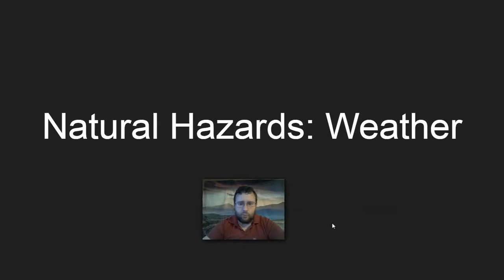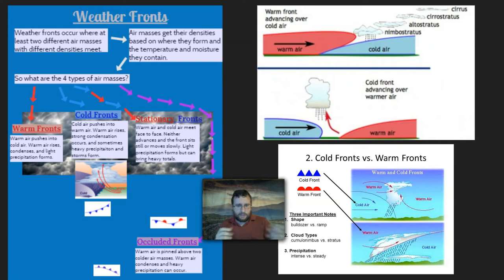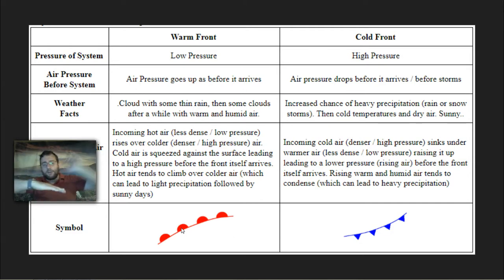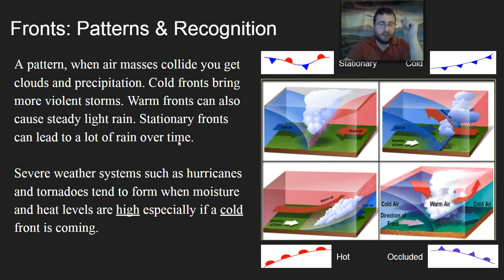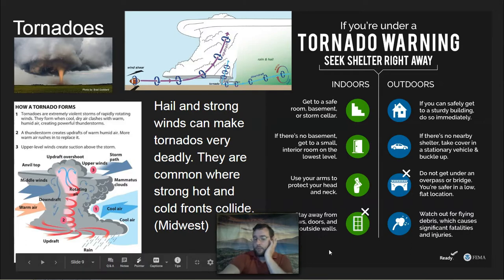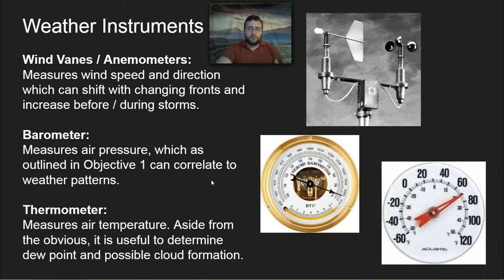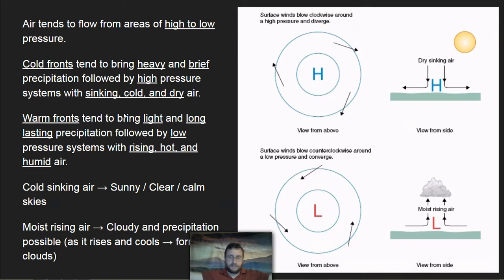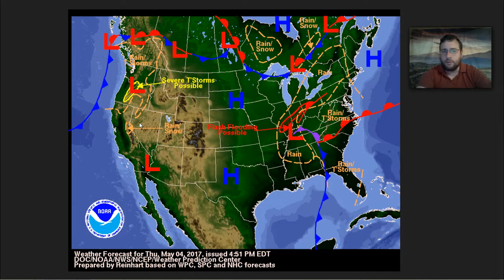Natural Hazards: Weather (Middle School) - Review Video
Mr. Lima discusses the material in the Natural Hazards: Weather content assessment. Click on SHOW MORE to see links to parts of the video.

Objective 1: Air Masses (Temperature & Pressure) vs. Weather Patterns (0:31)
Objective 2: Severe Weather and Weather Instruments (6:51)
Objective 3: Predicting Weather (12:40)